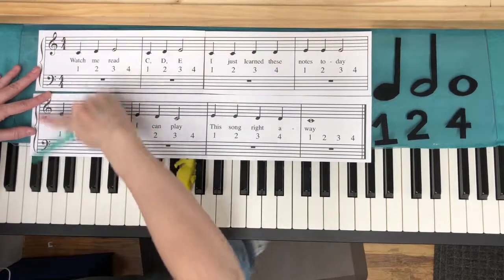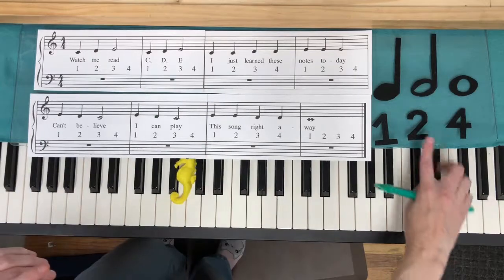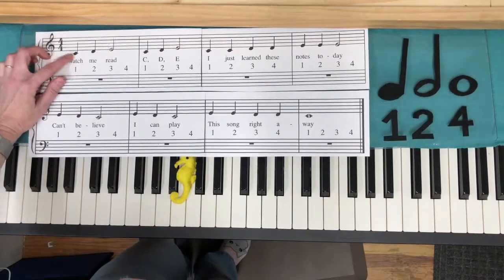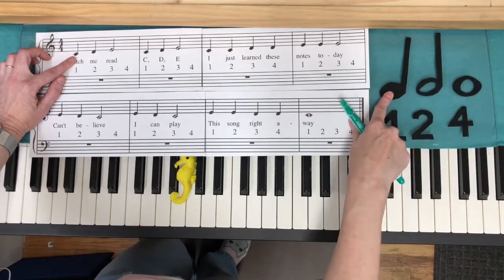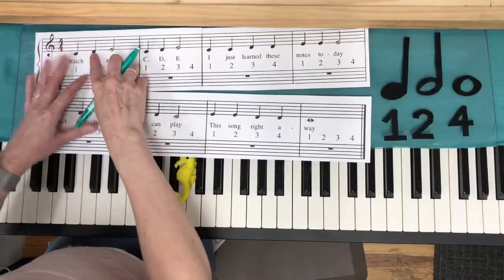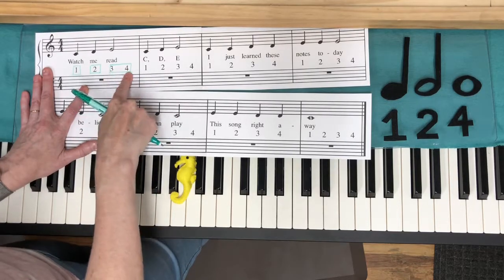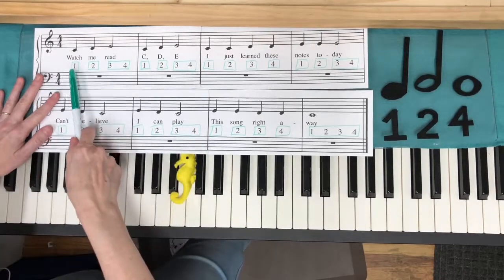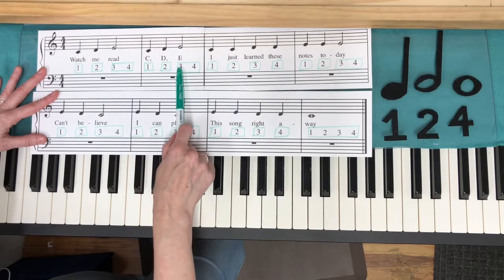How to Add Rhythm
Understanding how rhythm is added to reading.  Boxes rhythms for easier transition to playing rhythms and counting properly.